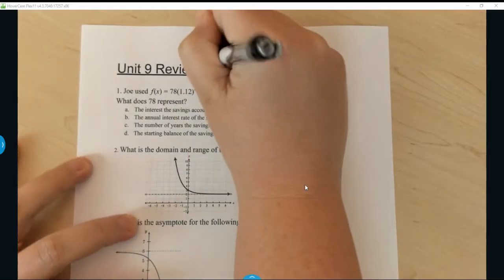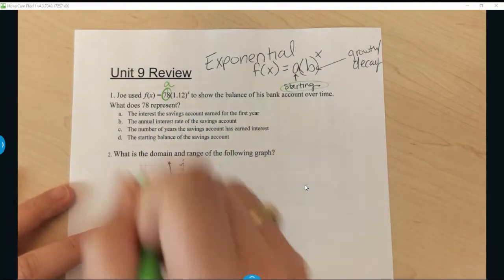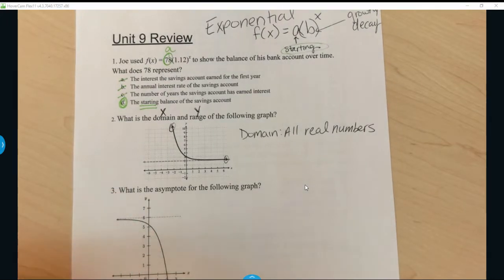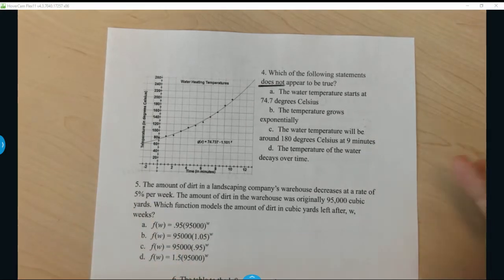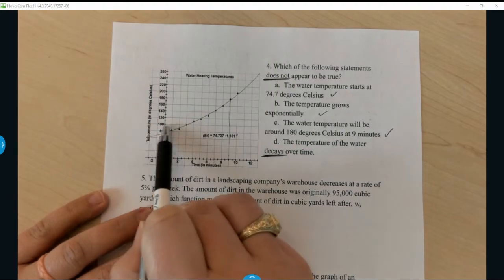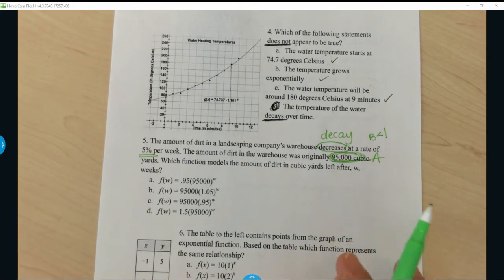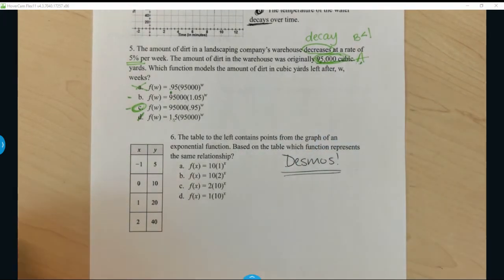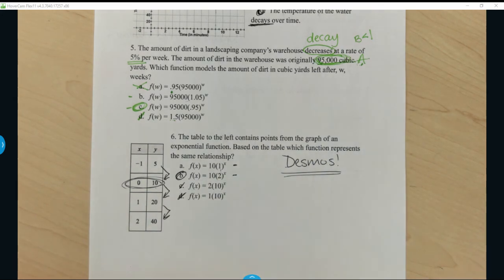Unit 9 Review Video- Exponential Functions